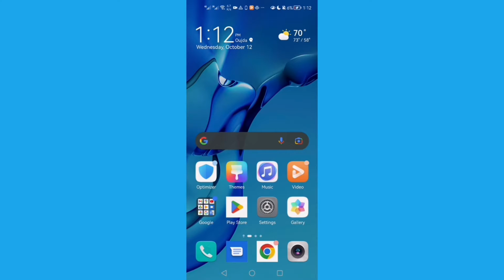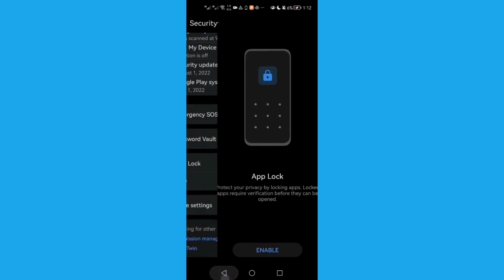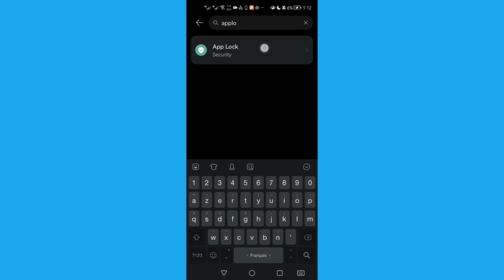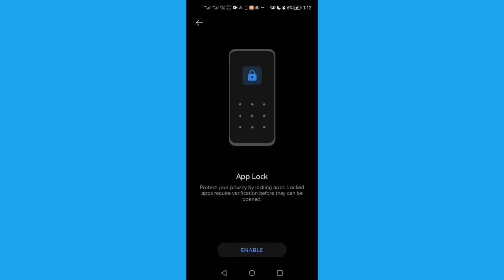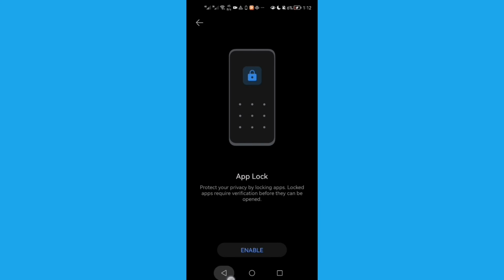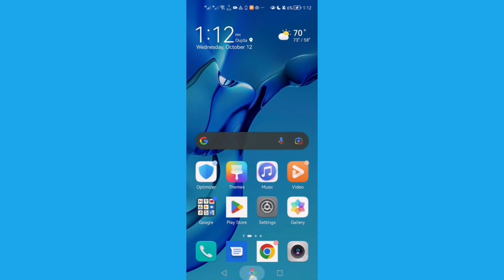How to Find App Lock Settings on Android Phone